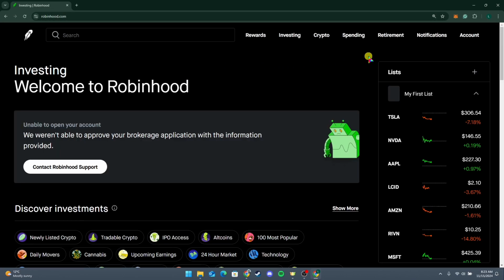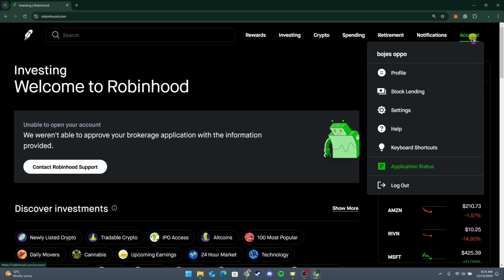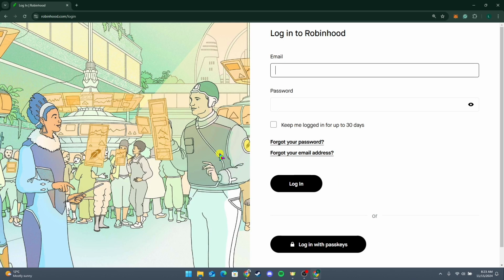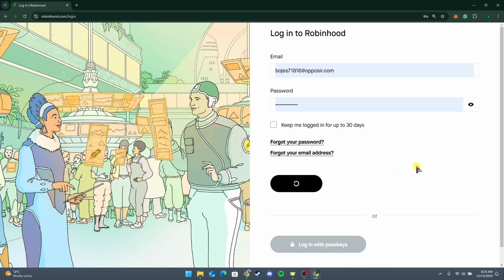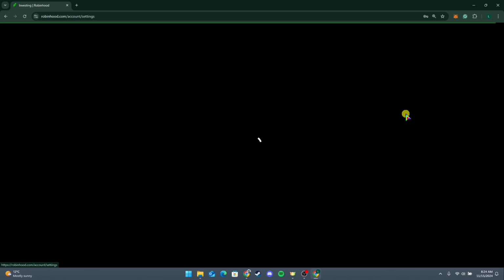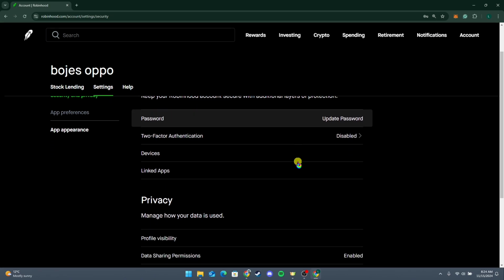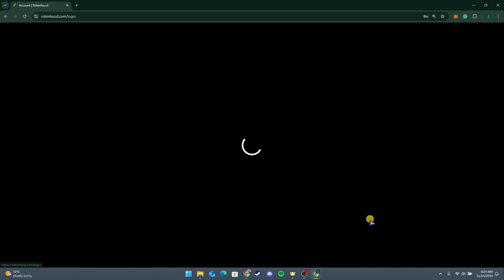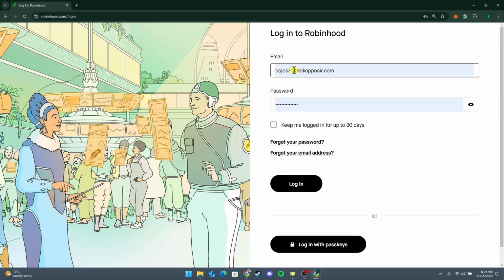How to Logout of Robinhood Account 2024?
Want to log out of your Robinhood account but not sure how? In this quick tutorial, we’ll walk you through the steps to safely log out of the Robinhood app and website. Secure your account and protect your investments with these simple instructions.

💡 Pro Tip: Always log out when using a shared or public device to keep your account safe!